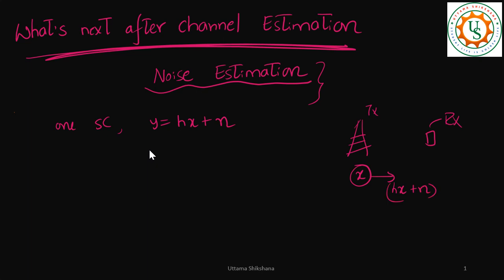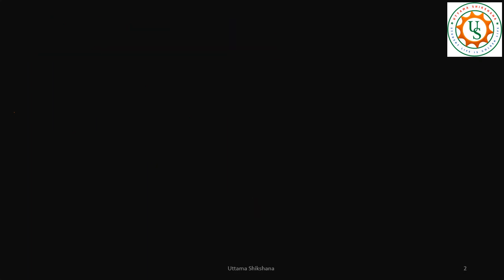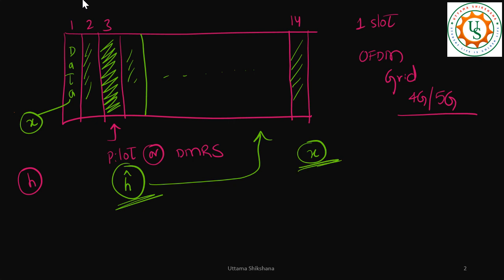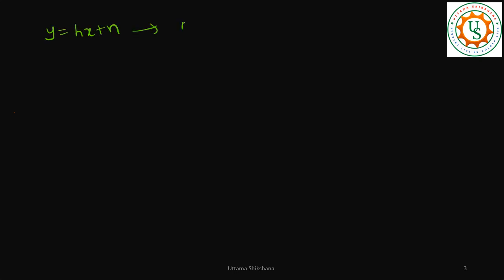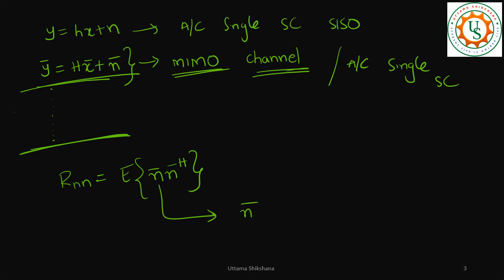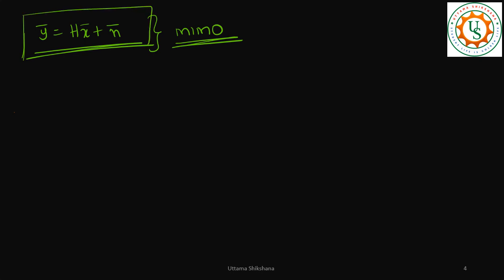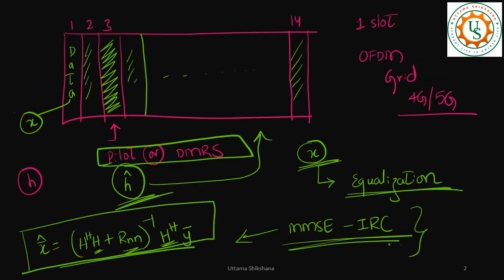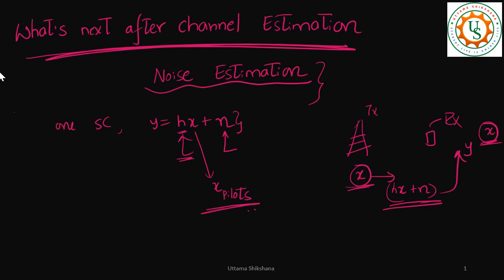[Series #87] Noise + Interference Estimation after Channel Estimation in 4G/5G - How & Why required?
This is the Part - 7 of Series 8x Playlists - Channel Estimation

Least Squares (LS) Channel Estimation | Derivation | When is it called ML (Maximum Likelihood) Estimator

To perform Best Channel Estimation | What is provided by 3GPP Specifications

MMSE Estimator for Channel Estimation ?

Channel Estimation in 4G or 5G - Across Subcarriers or Frequency Domain

Channel estimation in 4G or 5G OFDM systems - Across Time Domain

Noise + Interference Estimation after Channel Estimation in 4G/5G - How & Why required?

Upcoming videos in this series:
MIMO Channel Estimation
Moving Averaging vs Normal Averaging
SNR Estimation after Channel Estimation